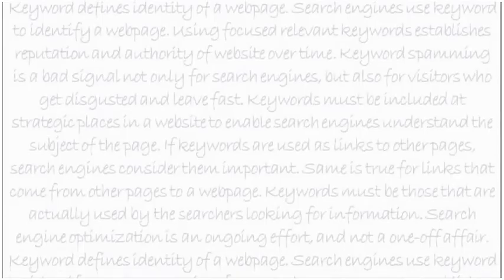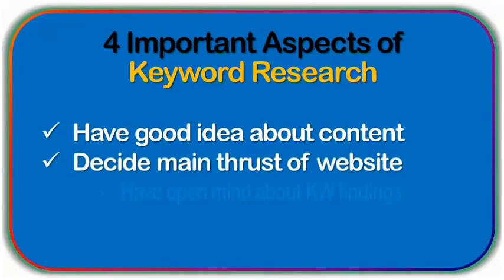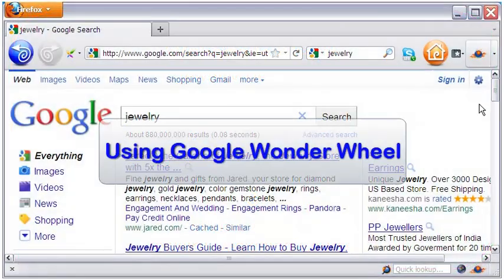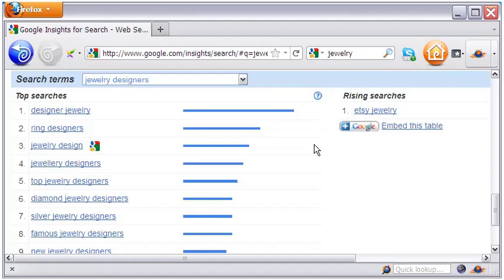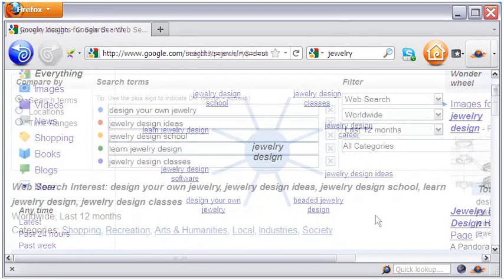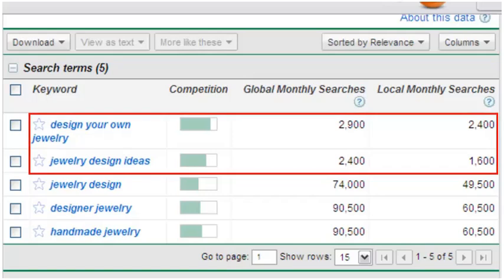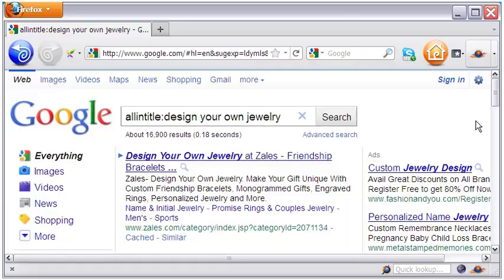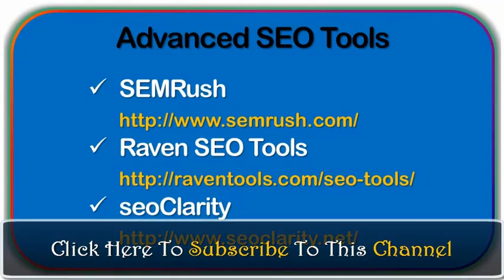Keyword Research Tutorial On Finding Profitable Keywords With Google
In this keyword research tutorial we will see the use of some easy logical ways to research and find your profitable keywords with free tools provided by Google. The word logical is important and you'll soon see why as you watch the video.

Made by:
Partha Bhattacharya

137, Purba Diganta
Kolkata 700075
India